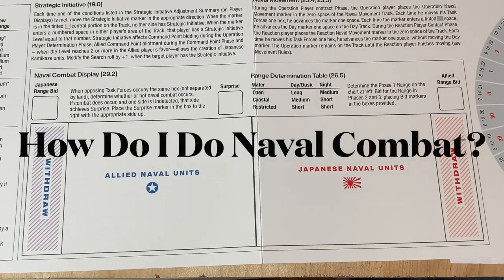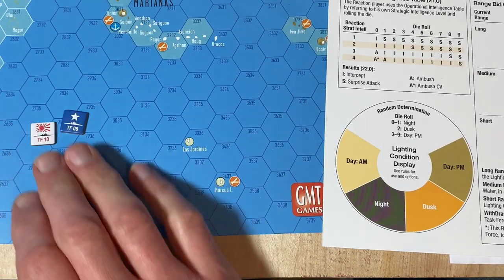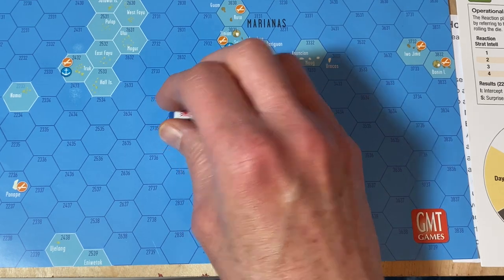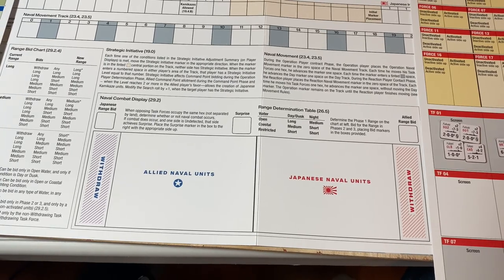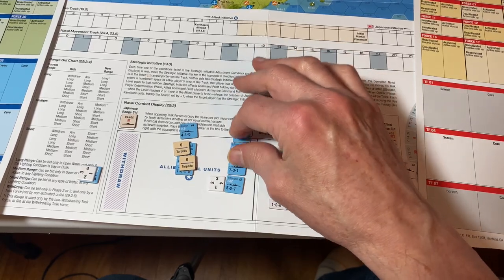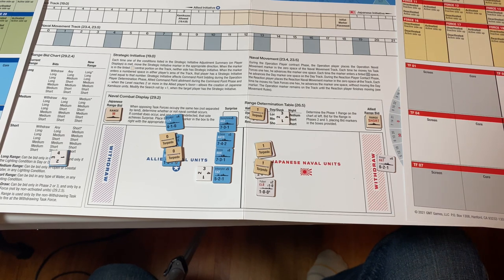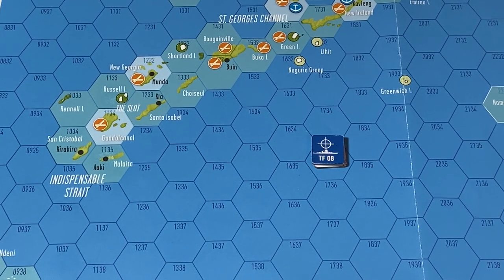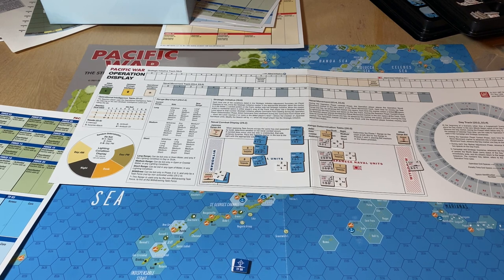Pacific War How Do I Do Naval Combat?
OK, this time we tackle a major process--naval battles! ***Please note that I forgot to subtract hits from the gunnery strengths of ship counters in subsequent attacks in the 2nd/3rd phases. It works just like air strength and loss of steps.*** Thanks, Thomas!.